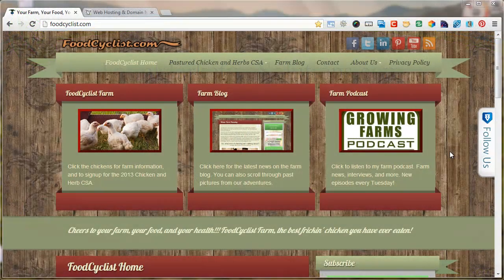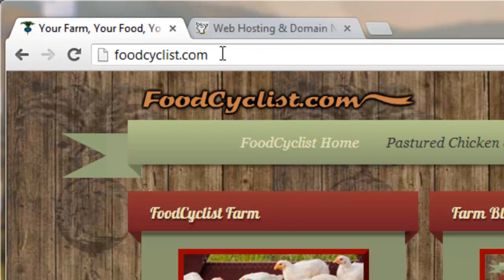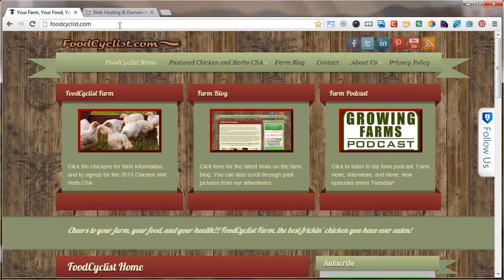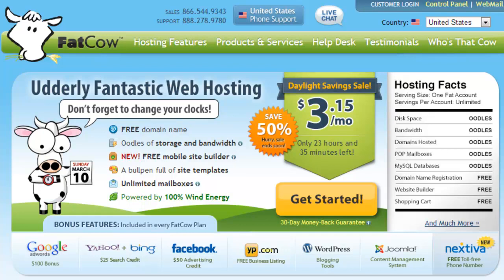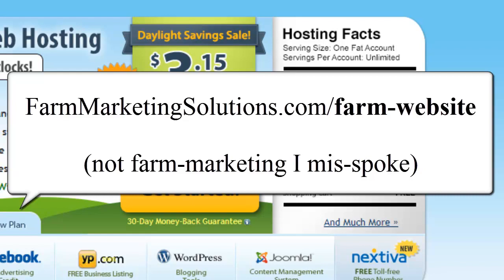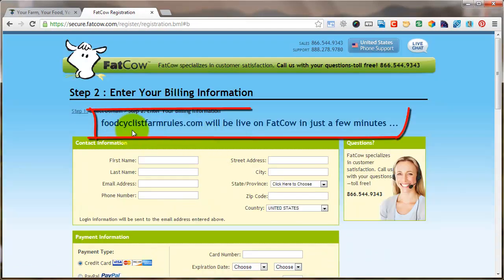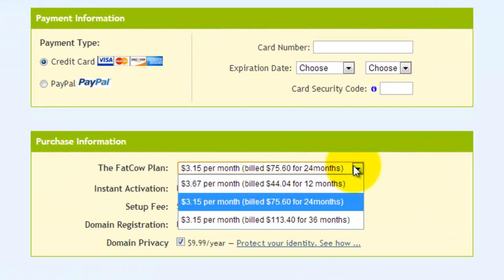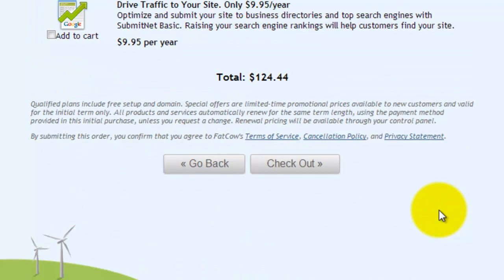Farm Website: Domain Name and Hosting with FatCow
For the full tutorial on how to set up your farm website and what your site should contain visit me at:

I recommed FatCow because I have used them for years and I am happy with them.